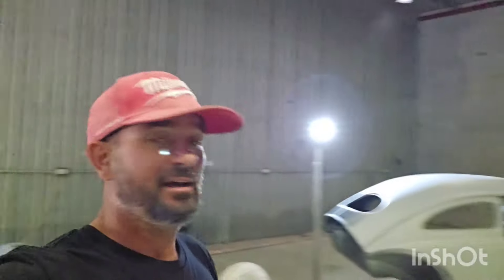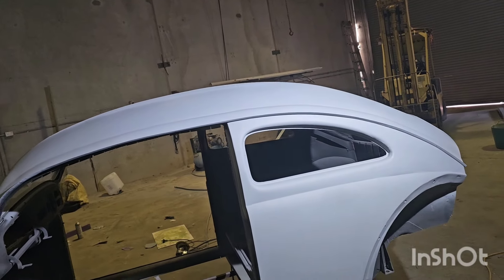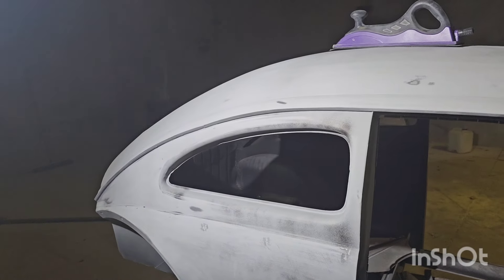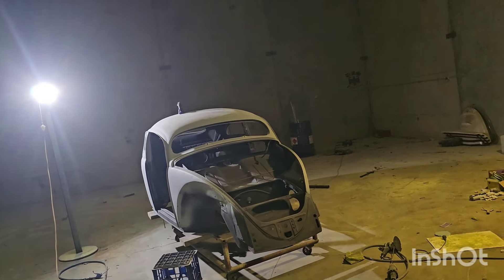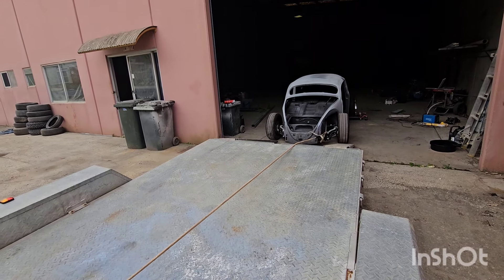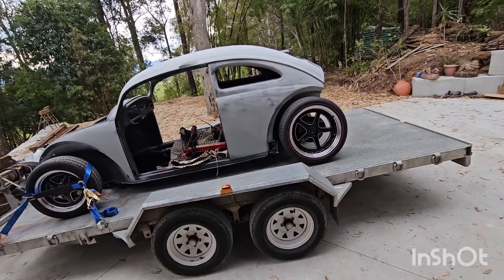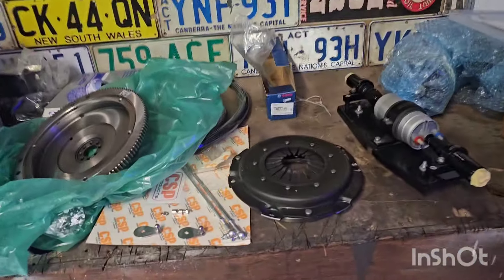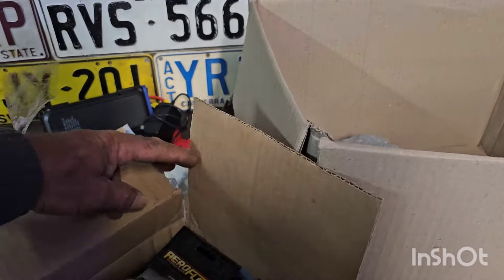building a volksrod vw beetle chop top